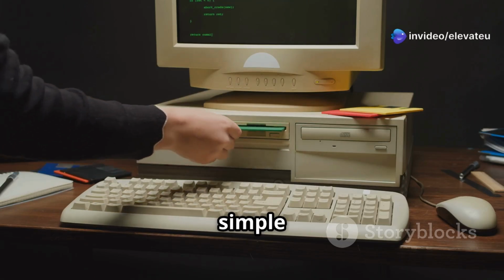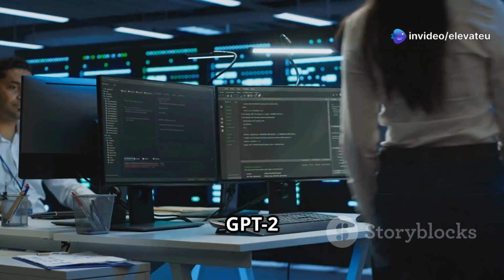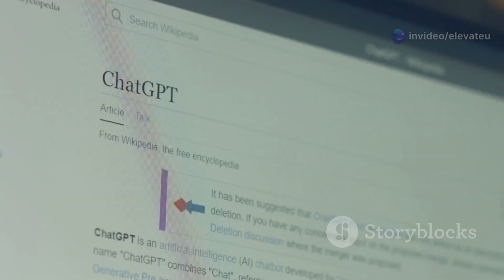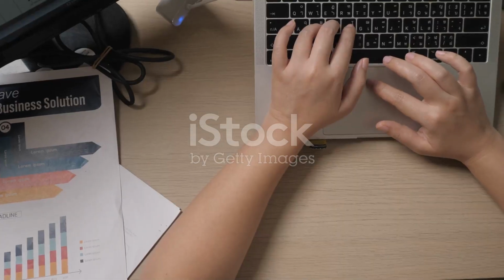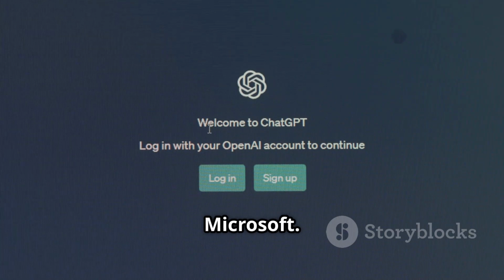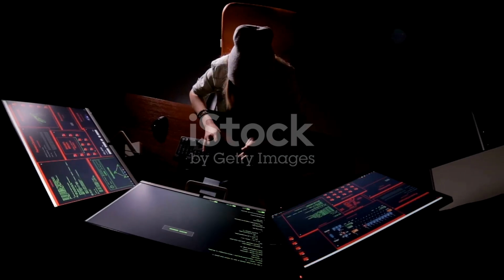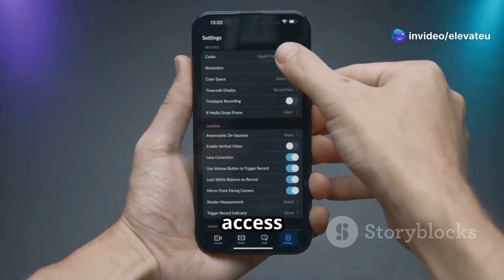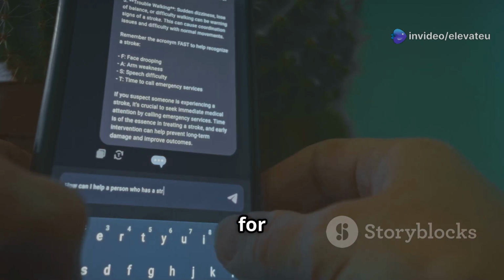Module 1 Introduction to ChatGPT / What is ChatGPT?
This course will teach students how to effectively use ChatGPT for various personal and professional applications, including content creation, problem-solving, brainstorming, and automation. Students will explore the underlying AI principles, learn how to craft effective prompts, and apply ChatGPT in real-world scenarios.